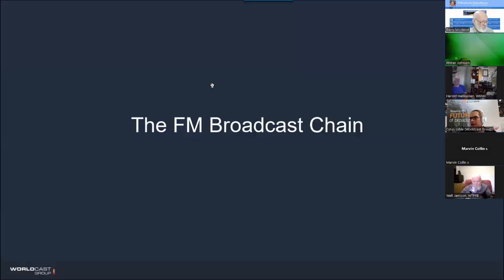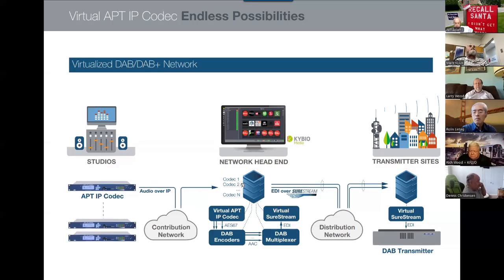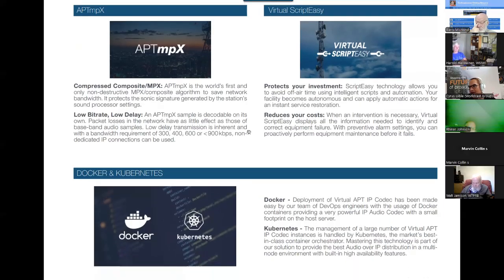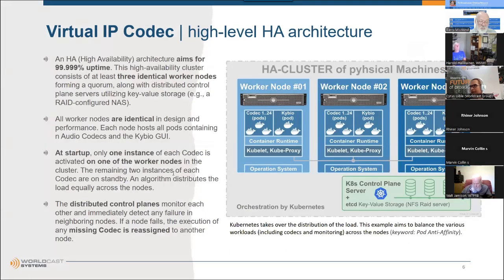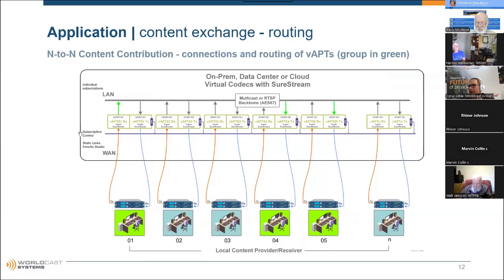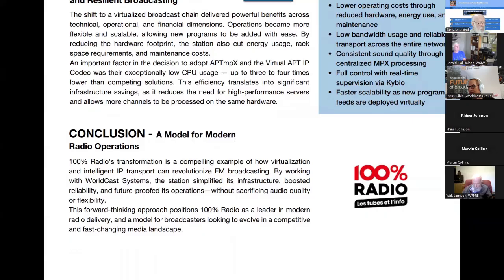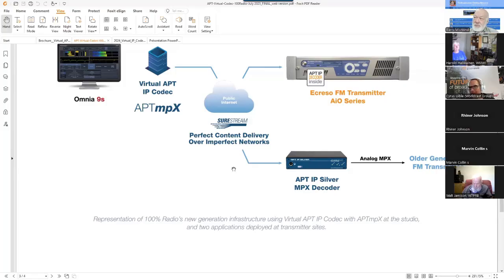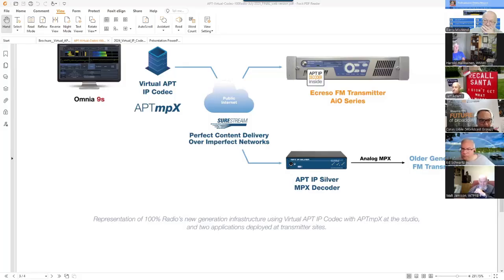Codecs on the BDR Lunch Gathering 9/25/25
Cyrus Uible from WorldCast discusses codecs, hardware and virtual, and how their benefits can be maximized.